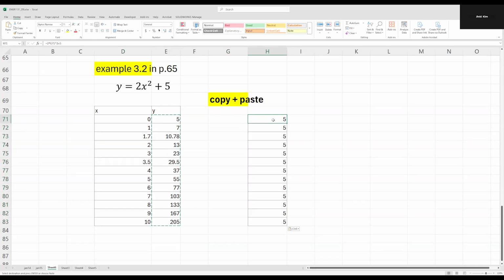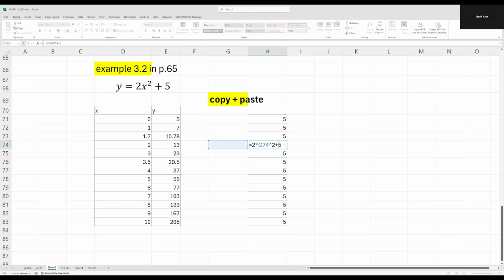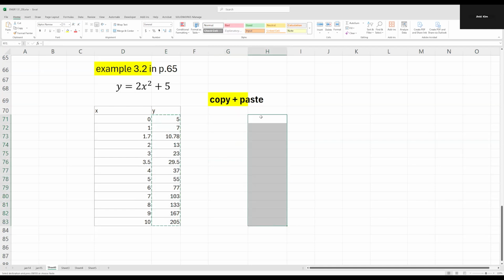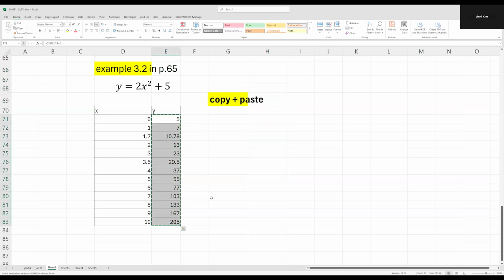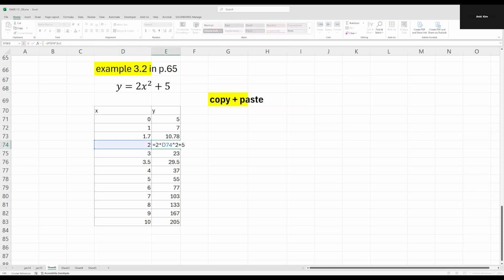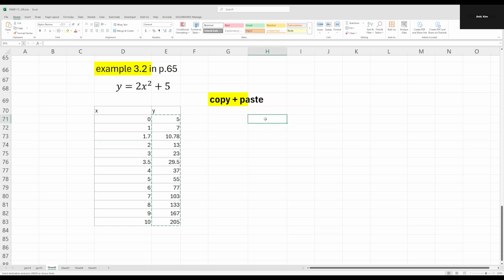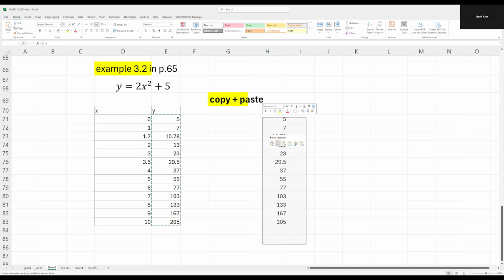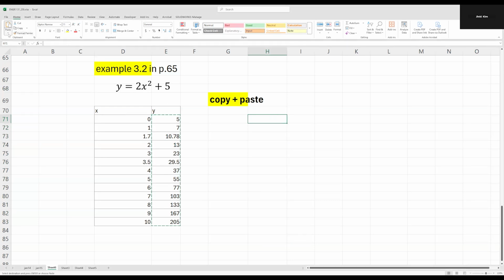MS Excel (67) - Copying and Pasting Cells with Special Options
Programming and Computing Applications

Example 3.2 in p. 65
Spreadsheet Tools for Engineers Using Excel, 4th Edition, Byron S. Gottfried, (2019), McGraw Hill